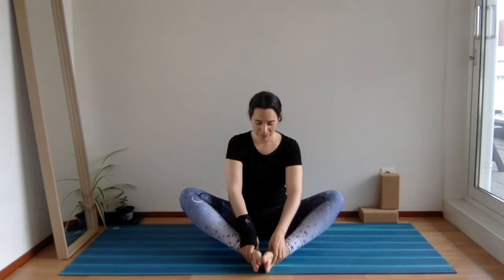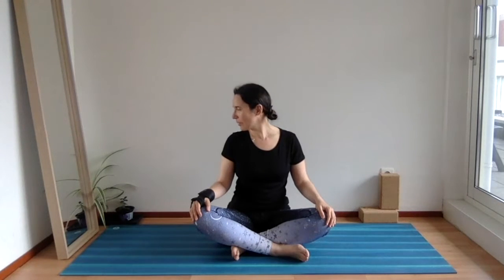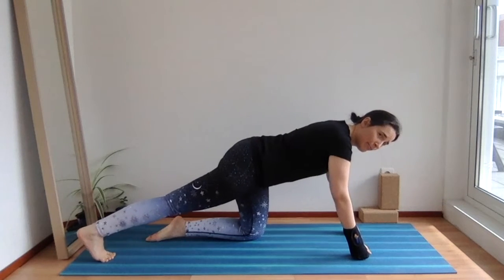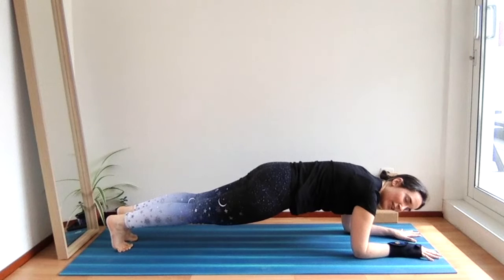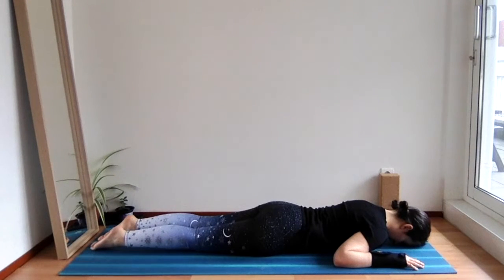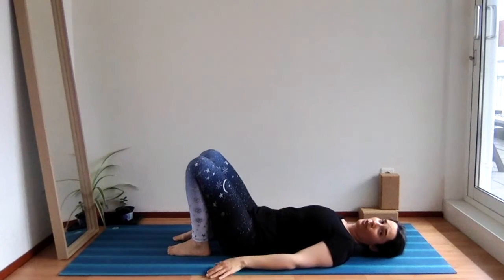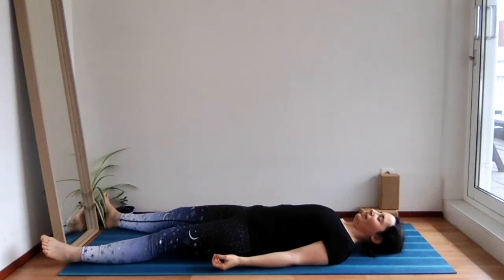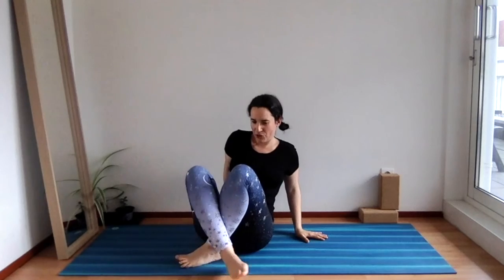Yoga for the feet with Yoganasanas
Get your yoga mat and let's pamper those 10 toes and feet of yours! Suitable for all levels.